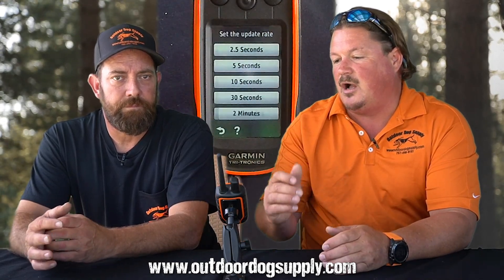Garmin Alpha 100 - Update Rate & Rescue Mode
Learn how to change the update rate of your TT15 collar from your handheld as well as the advantages of that over Rescue Mode.